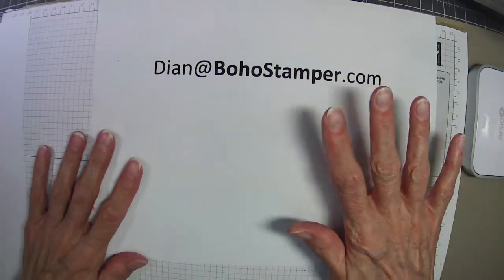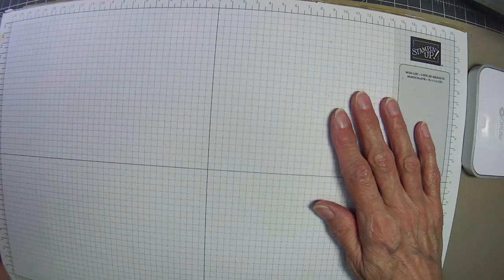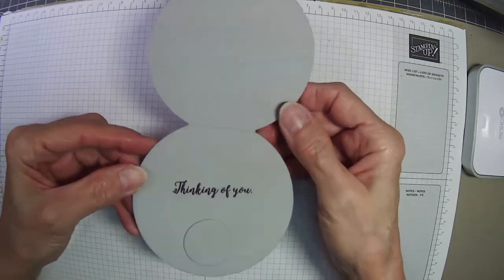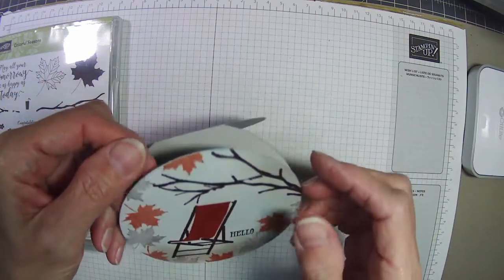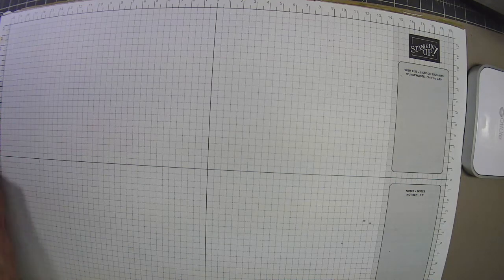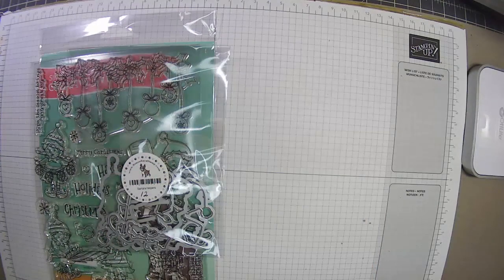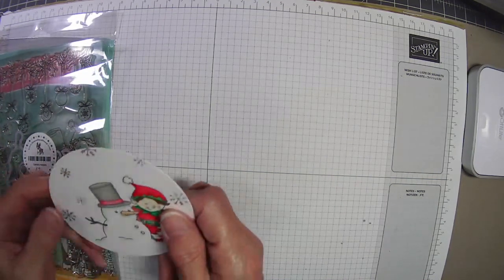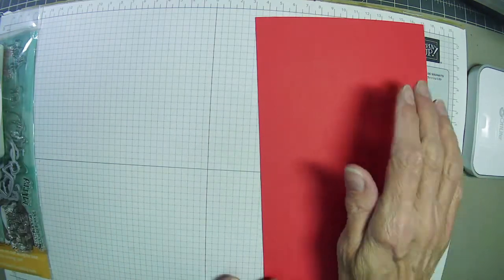Stampin' Up! New Wonders, SSS Santa's Helpers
One card design, many different cards. Use your old stamp sets or your new ones to create this fun circle stand up card.